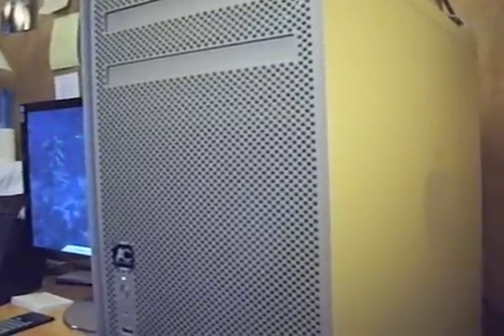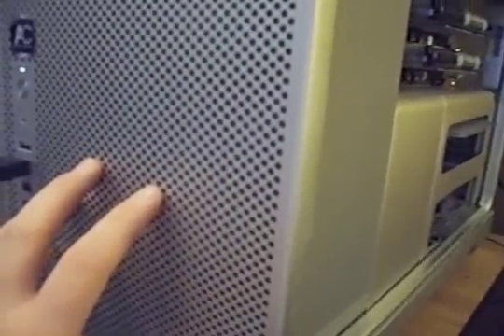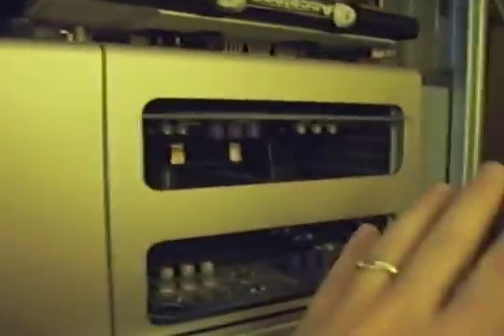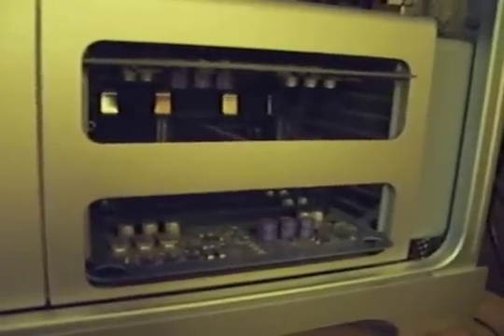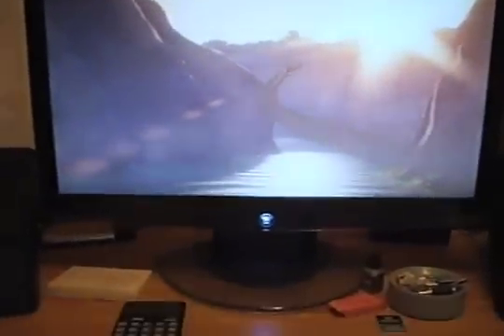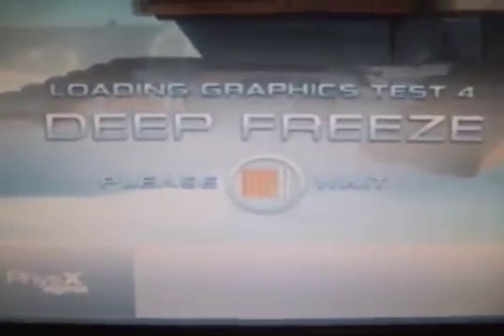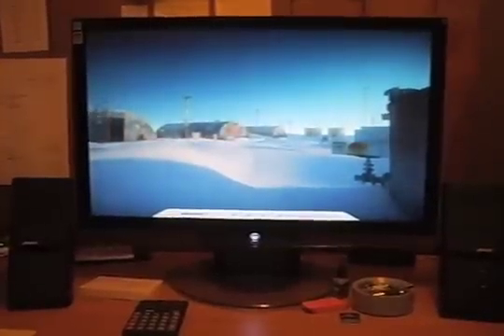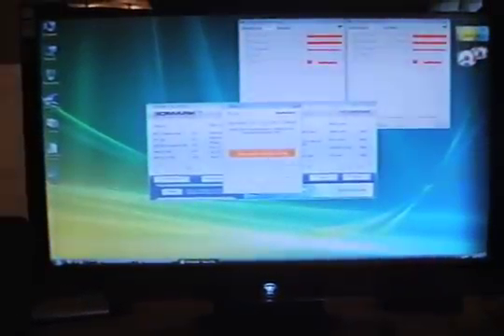Mac Pro 3870 Crossfire 3DMark06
3DMark06 benchmark on Mac Pro with 2 ATI Radeon 3870 in Crossfire. Both overclocked to 850Mhz core clock.